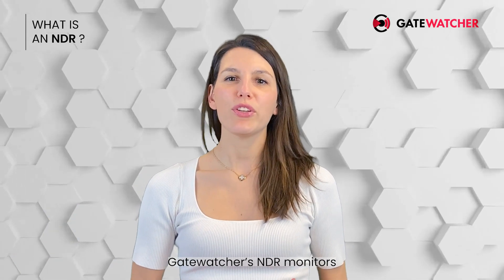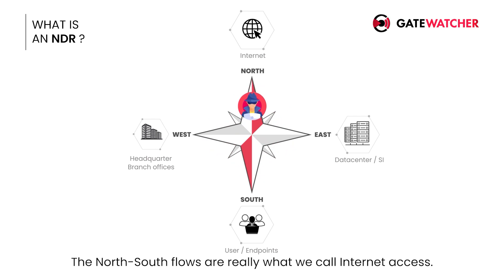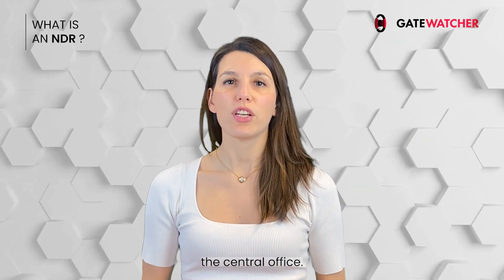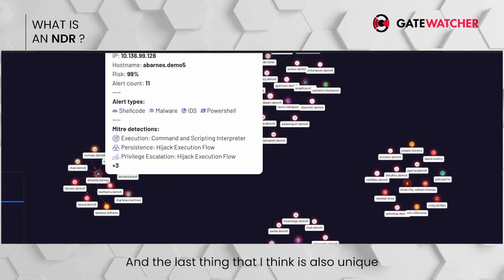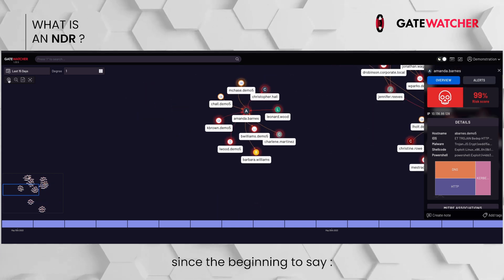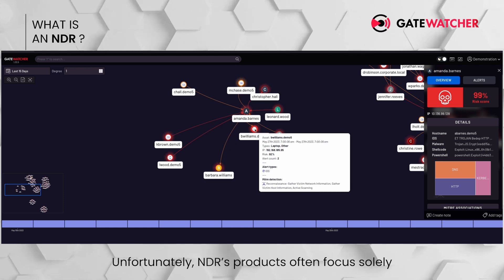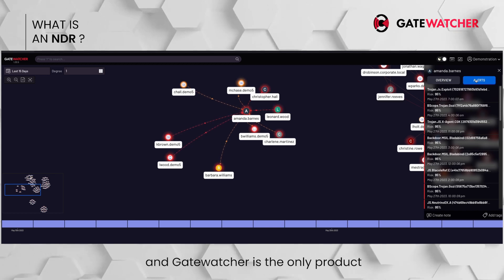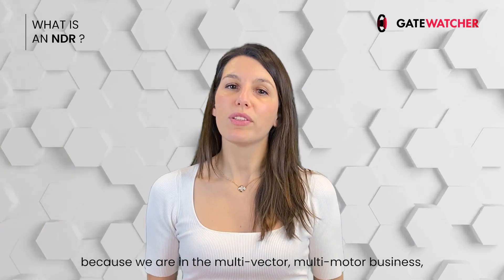Easy as NDR | What is a Network Detection and Response solution?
Download our NDR insight guide to know more about the Network Detection and Response technology.

Thanks to our "Easy as NDR" video series, take a few minutes to better understand the Network Detection and Response technology:
      - What is NDR?
      - What is network analysis?
      - What are the benefits of such a solution for companies?
      - And finally, what makes Gatewatcher's approach to NDR unique?